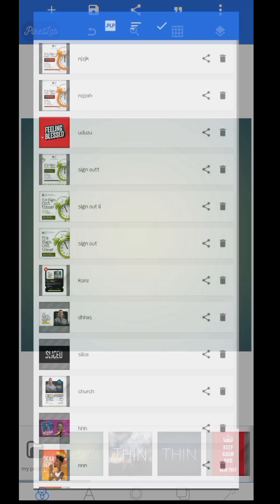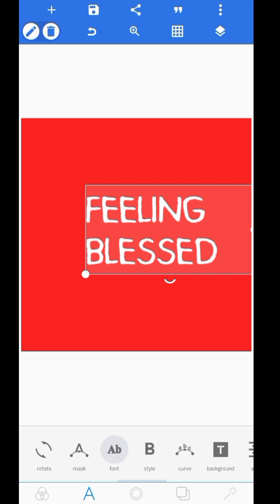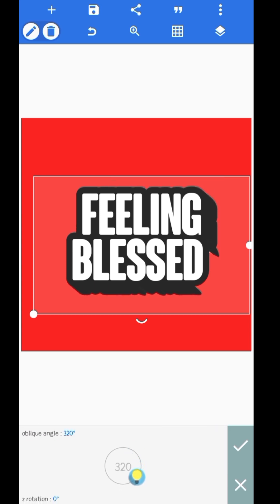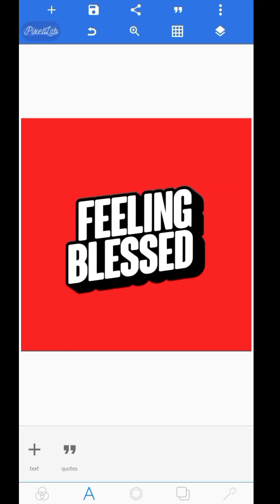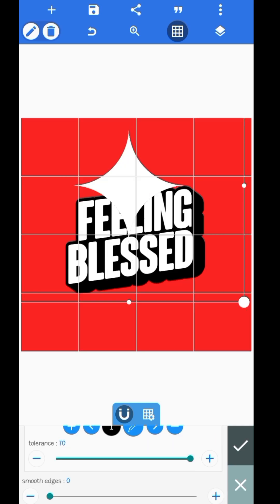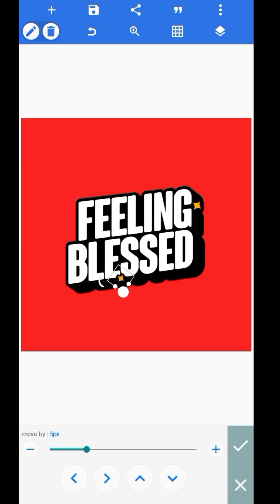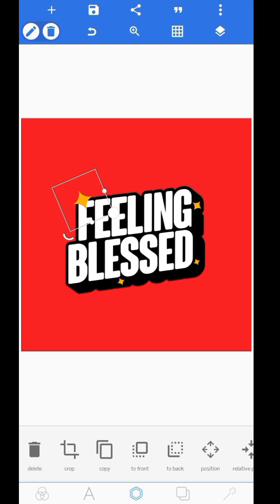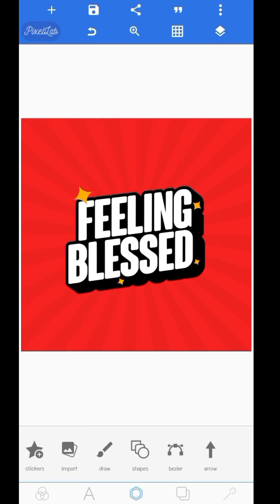Try this simple hack when creating Text Effects in Pixellab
In today's video I'll be showing you guys how to create a simple text effect with Pixellab, and this is Editable and can be used in any design.

Sites to Download high quality images

Sites to Download premium fonts